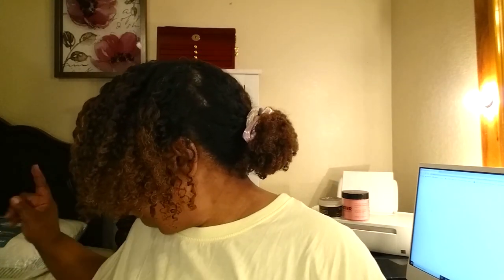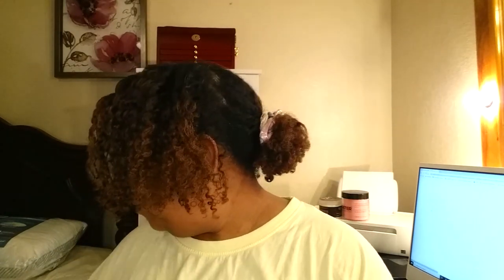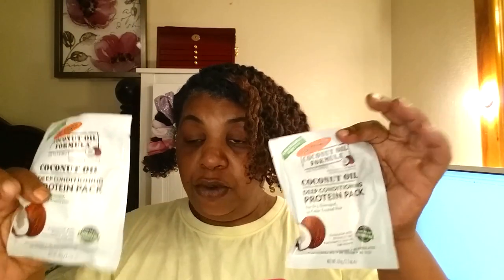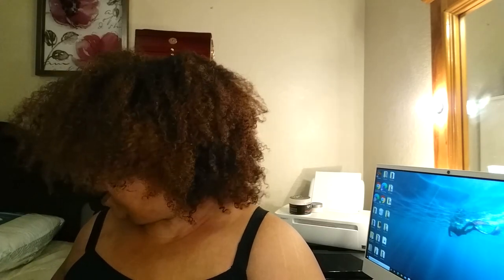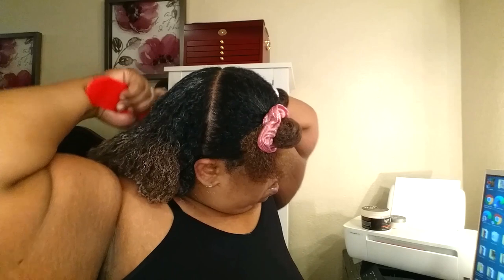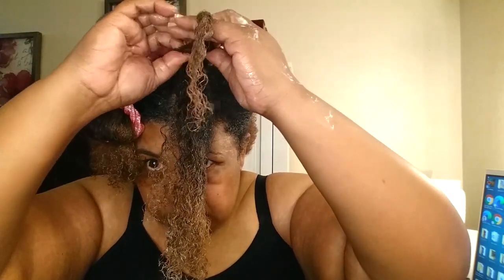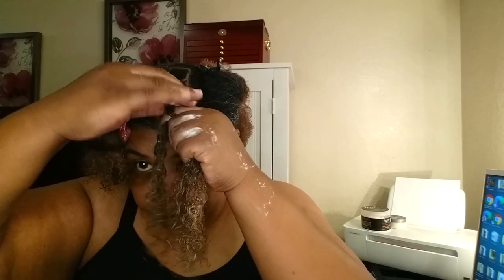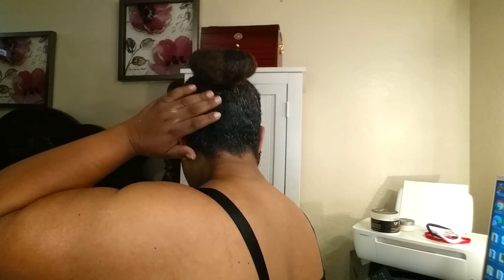UrbanHydration IT'S SHAMPOO DAY AND I MUST SAY IT WAS GREAT!!!